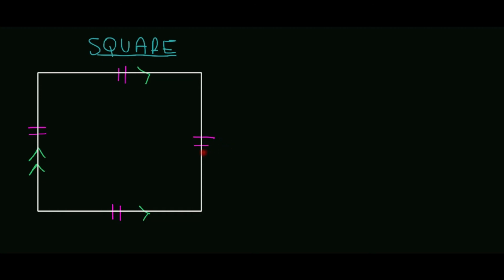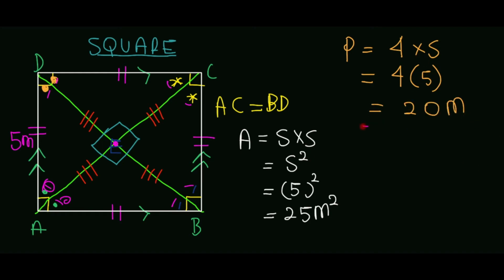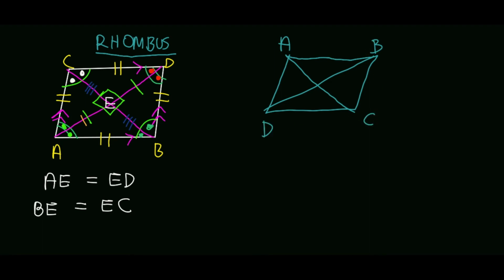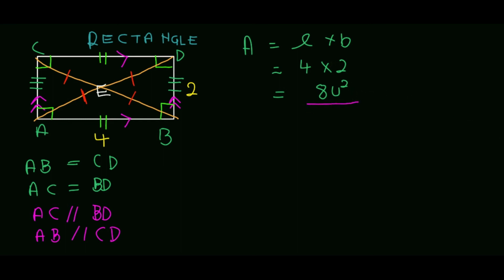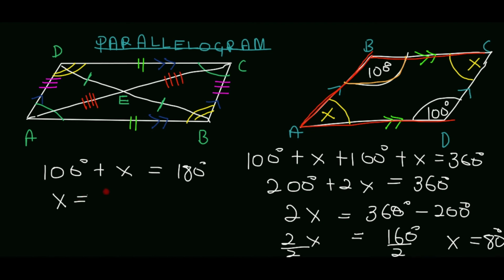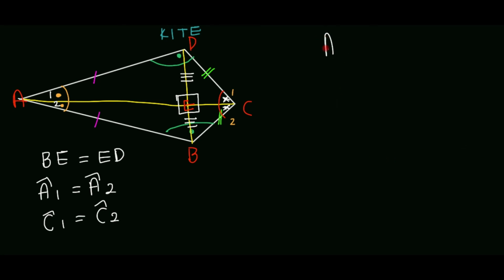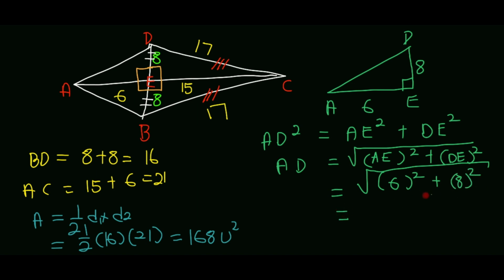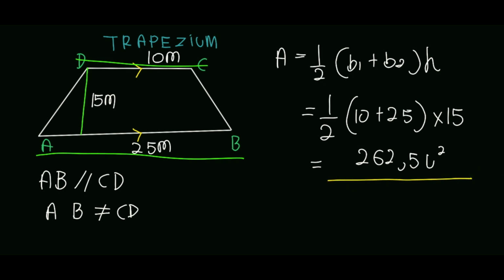PROPERTIES OF QUADRILATERALS